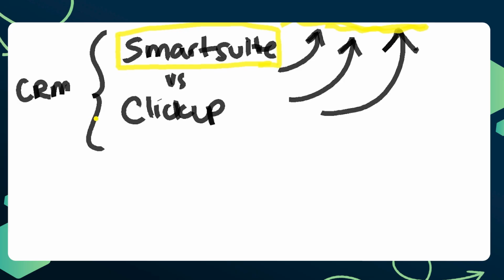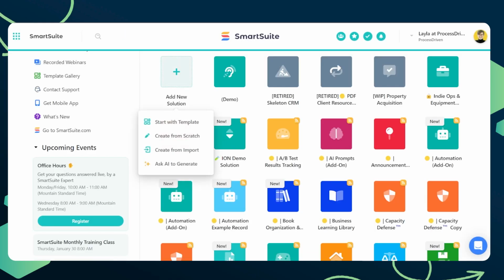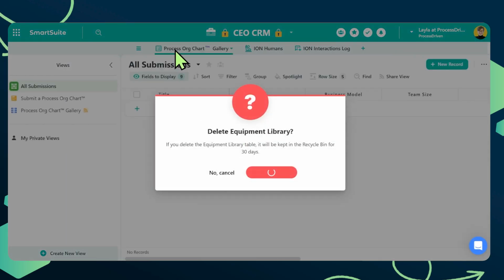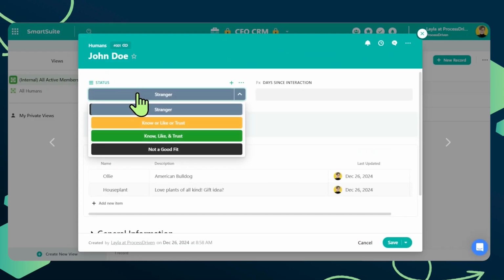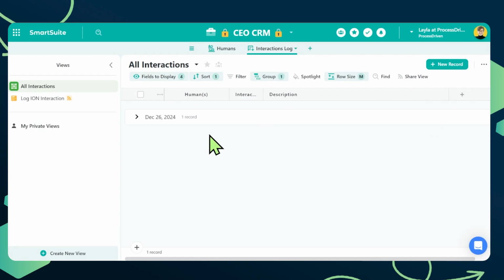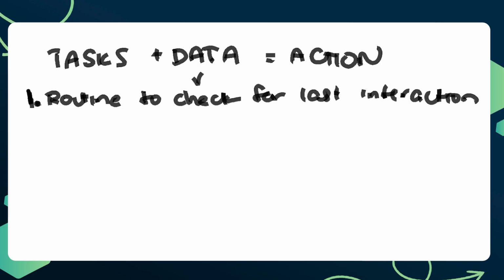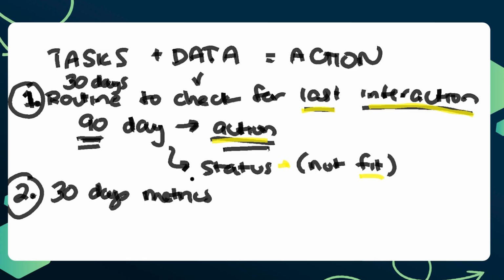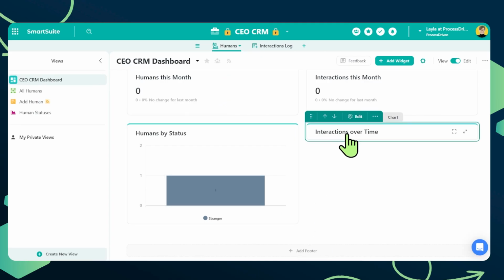I Tried A New Method That Changed My Leadership Style... Here's What Happened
🔗 Need help building consistent habits around networking and team ops?
| One aspect of networking or mastering any work skill is developing a habit. The other vital component is consistency. If you need help keeping in touch with your peers, you've come to the right place!

In this tutorial, Layla will show you how to build a CRM database in SmartSuite, so you can learn how to network effectively.

📖 Prefer to read along?

Here's what this video covers:
00:00 I've built a powerful business process
00:30 How to determine where to build a CRM
02:18 How can I build a CRM?
03:49 How to build a CRM in SmartSuite
05:54 How do I get the CEO CRM?
07:35 How do you get the connection between interaction and person in the CRM?
08:23 Copy the formula field to see the days since you last interacted with someone
08:57 What does the interaction log look like?
09:49 Create a form to log an interaction
10:54 How do you keep your CRM updated?
14:05 How to check if the system is working
15:06 Putting it all together

[ FREE RESOURCES ]
👉 Get a FREE operations audit to measure how systemized your team is with a Systemization Snapshot™